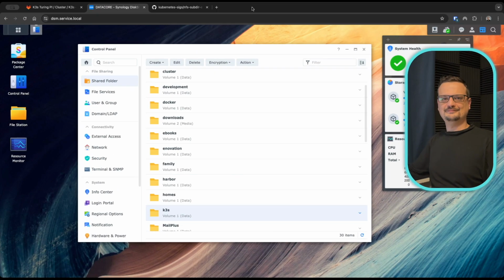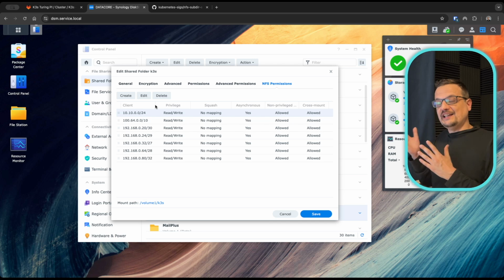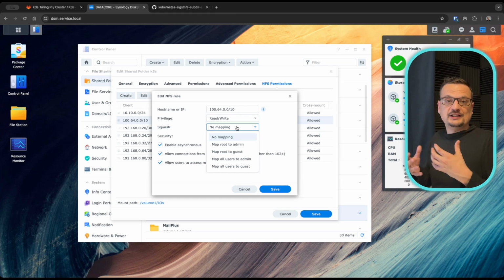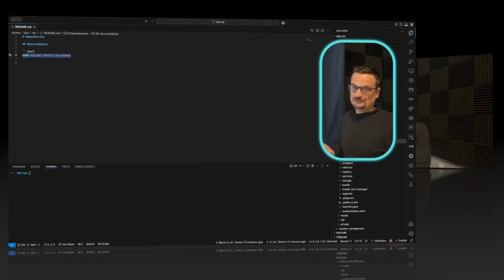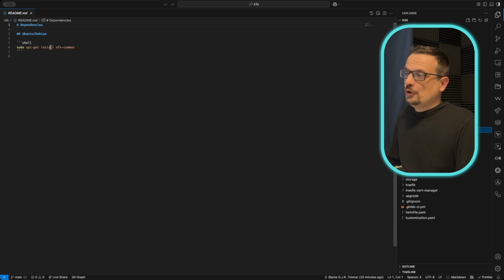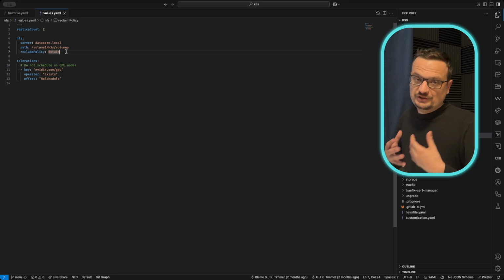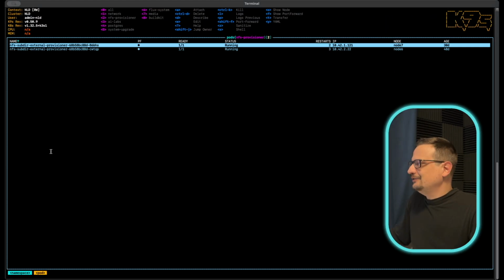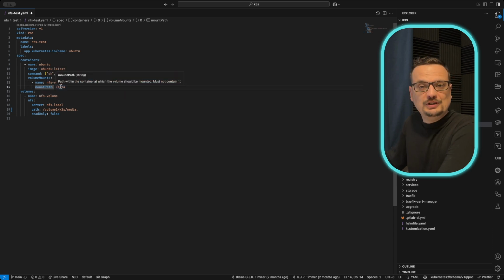Install NFS Provisioner on Kubernetes or K3s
Install NFS-Subdir-External-Provisioner in Kubernetes (or K3s) — Step-by-Step Setup for Dynamic Storage

Need dynamic storage in your Kubernetes or K3s cluster? This video shows how to install and configure the NFS Subdir External Provisioner so your PVCs are created automatically on an NFS share. Works great for homelab and production.

CHAPTERS
00:00 Intro
00:56 Overview
01:53 Configure Synology
07:14 Deployment
12:35 Deploy
14:07 Test Config

Outro Music
TheFatRat - Xenogenesis